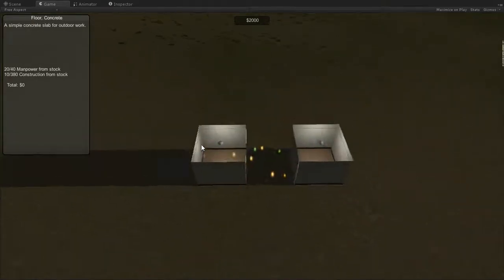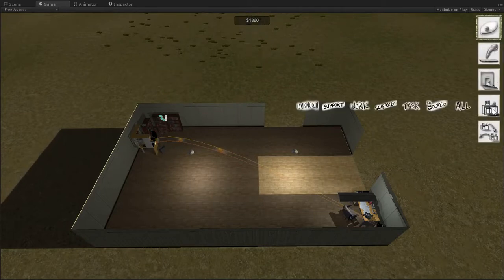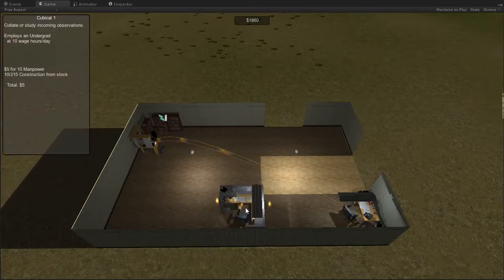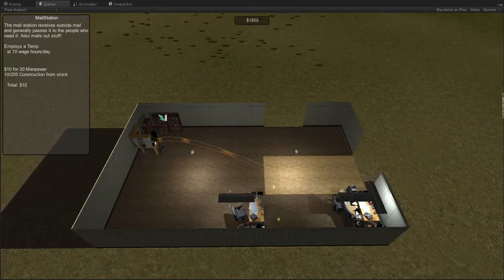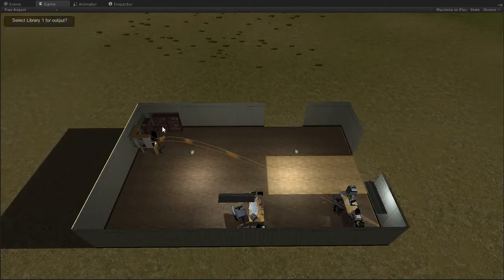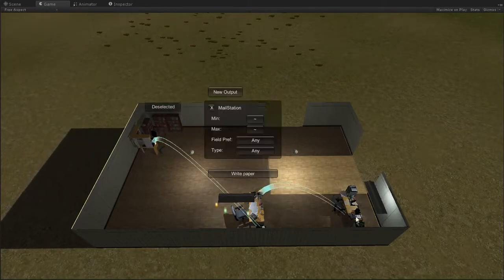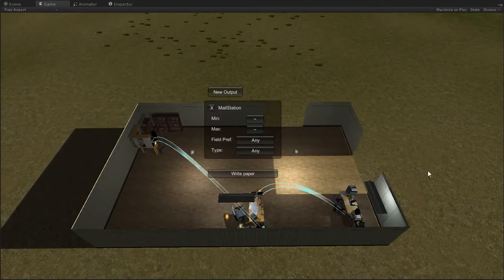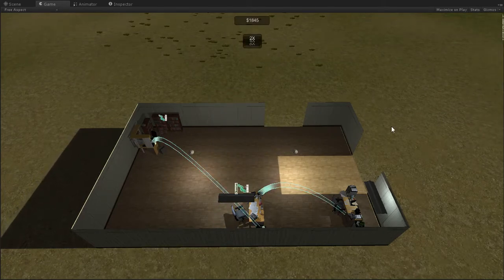For SCIENCE! For PLAYABILITY!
The new version of For SCIENCE! is available! And more playable than ever! Get it at

Please note that the default quality maaaaaaay be too high! Try "good" unless you have a killer gaming rig.